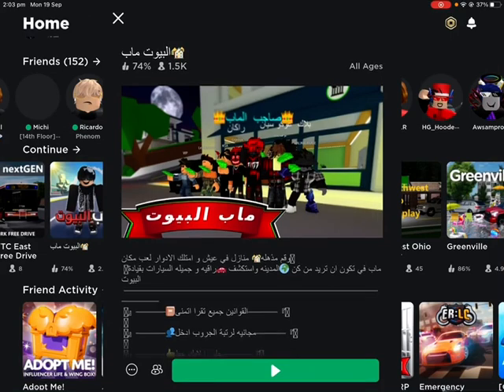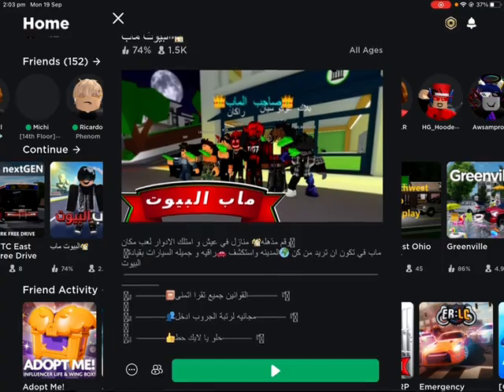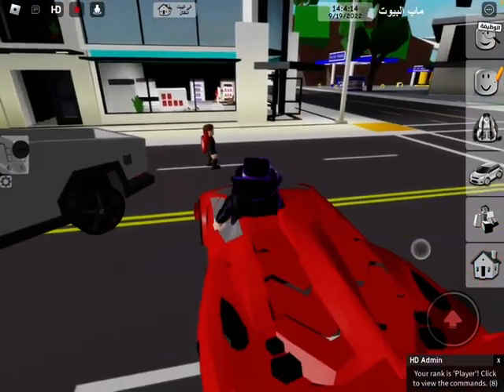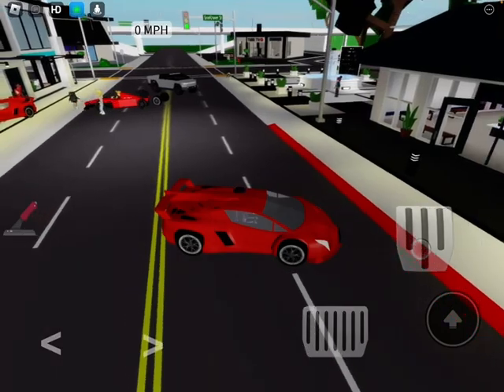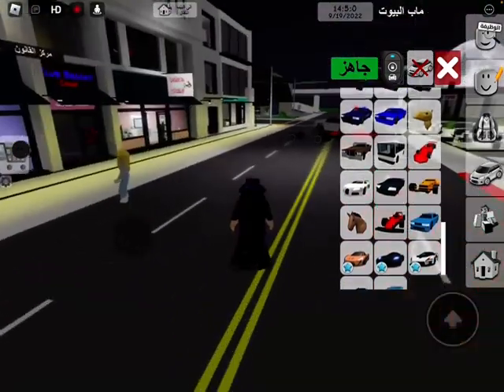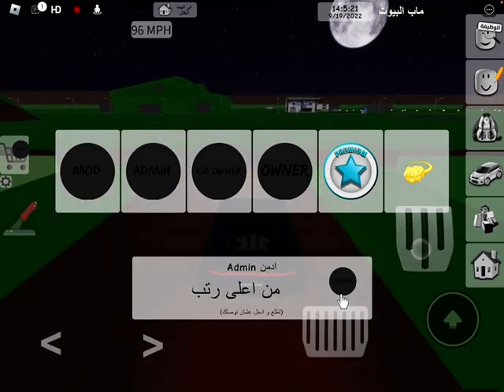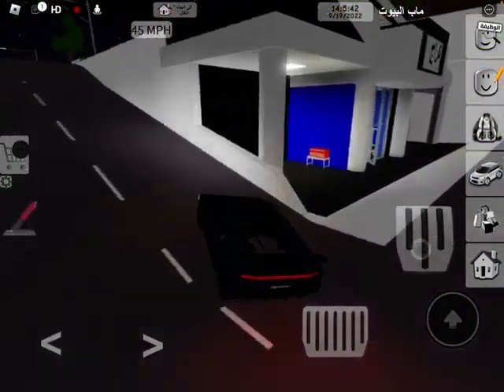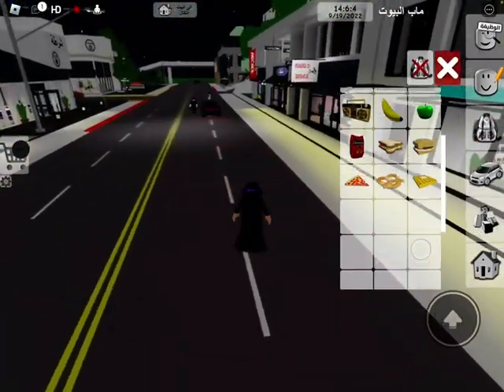Fake Brookhaven that is ACTUALLY GOOD